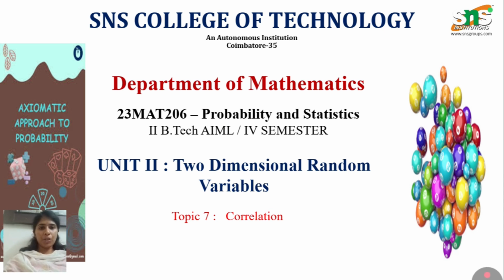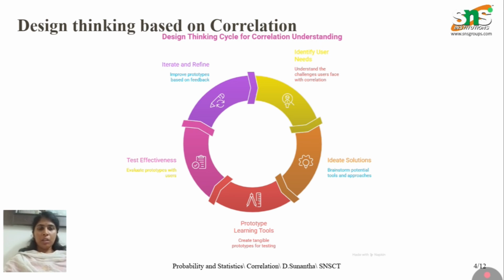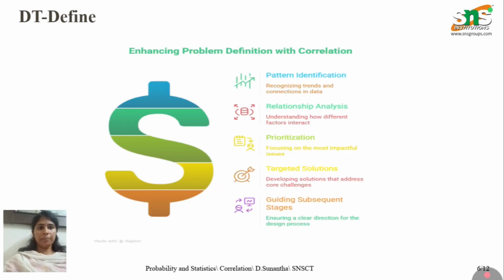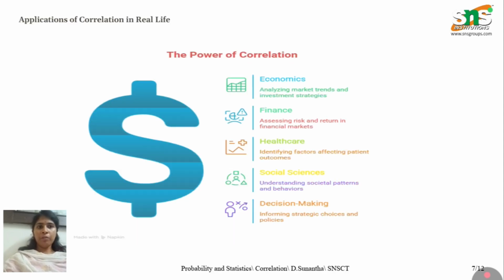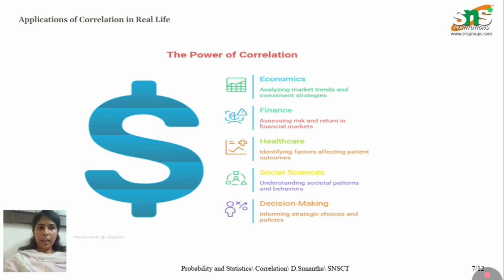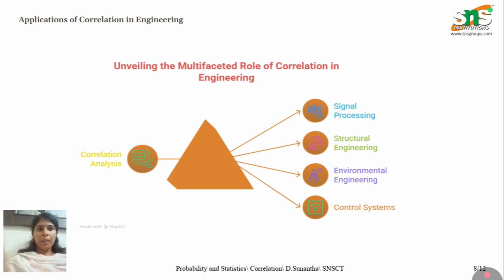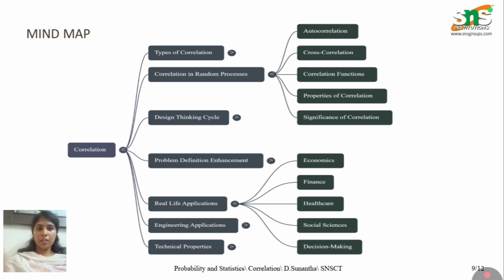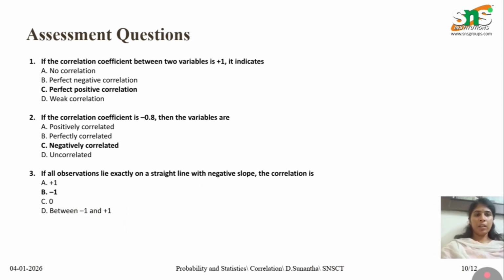Correlation | Joint Distributions | SNS Institutions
In this video, we break down the concept of correlation in a simple and easy-to-understand way. Correlation measures the strength and direction of the relationship between two variables, helping us understand how they are connected.

You’ll learn how variables move together, the meaning of positive and negative correlation, and how to interpret correlation values in real-life scenarios.